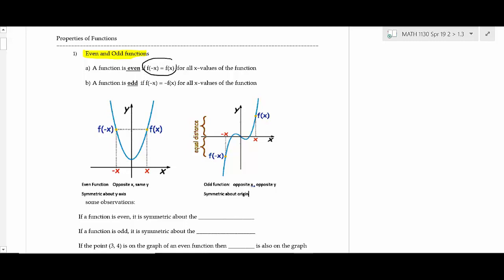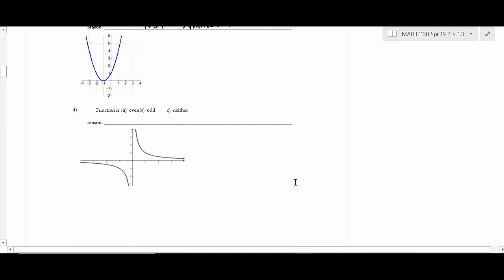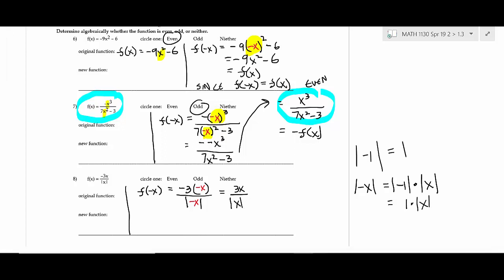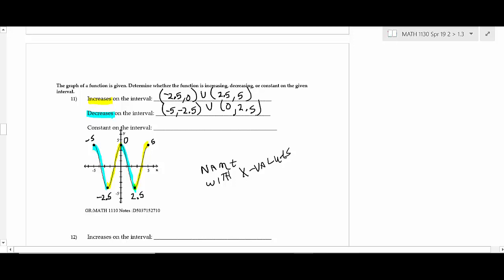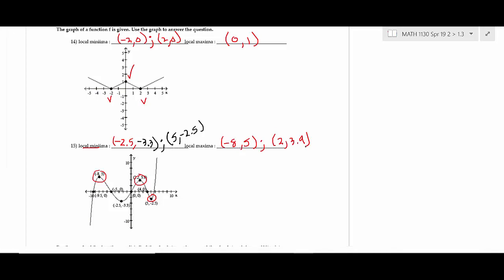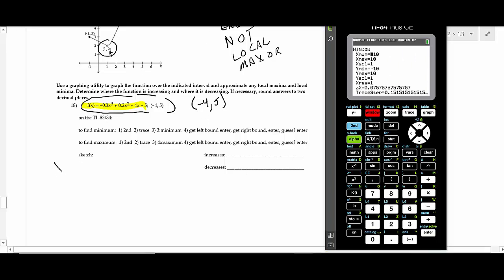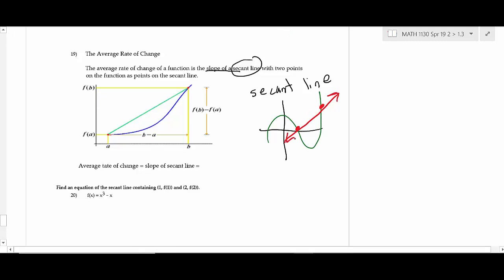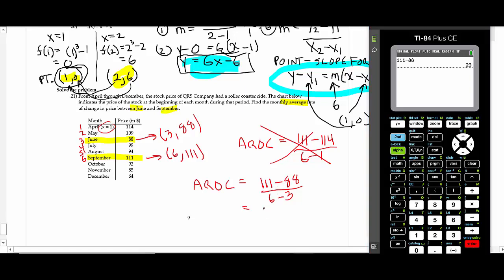MATH 1130 PreCalculus Section 1.3 Properties of a Function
Even and odd functions, Average Rate of Change